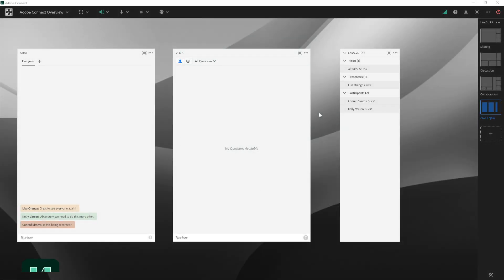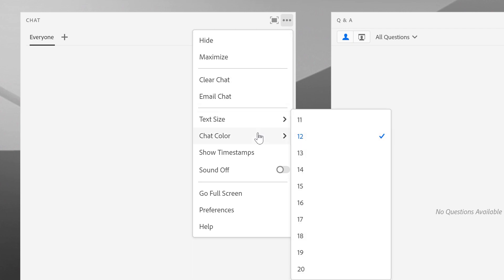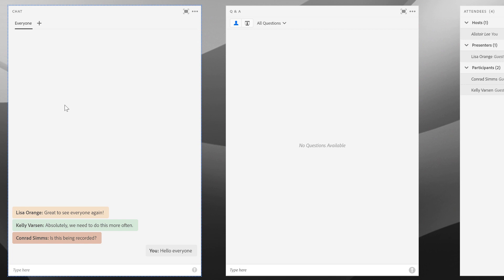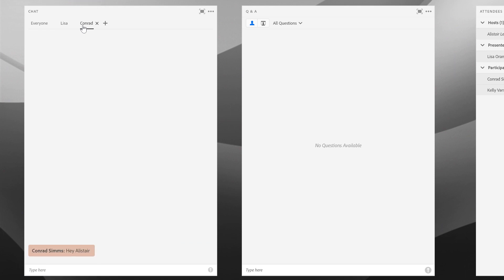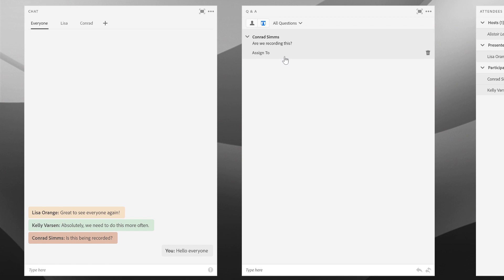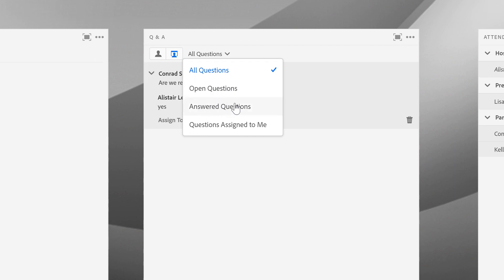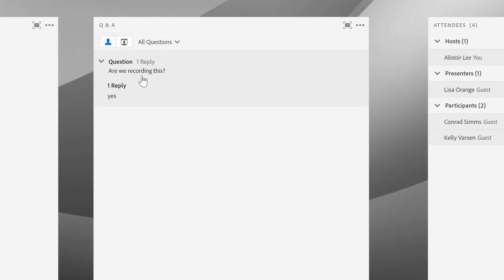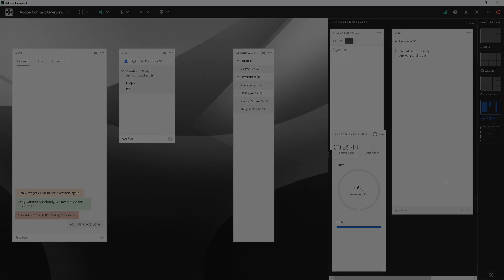Using Chat and Q&A in Adobe Connect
The chat pod and Q&A pod in Adobe Connect can look quite similar, but each pod incorporates different functionality to offer either a moderated or unmoderated experience for your participants.